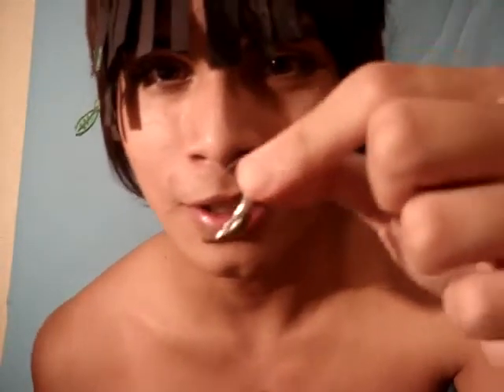acehasreturned14 2009 08 25 Why the heck do I look like this Evan Eiselin